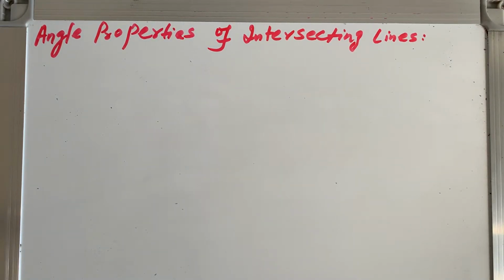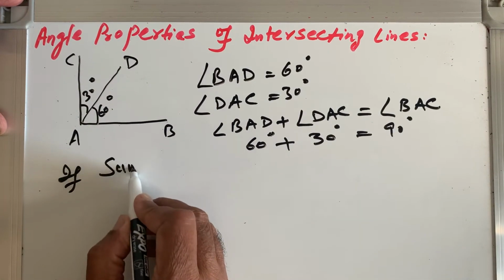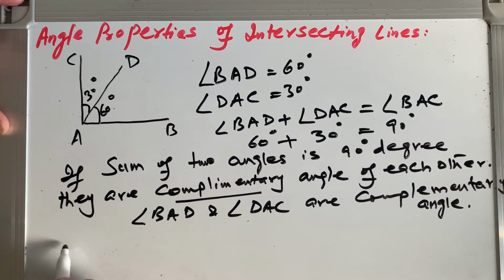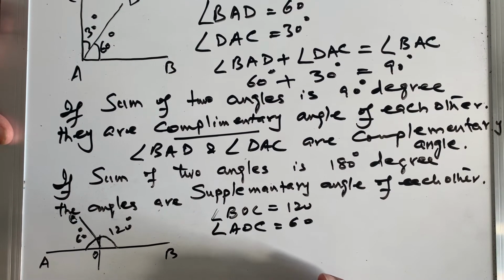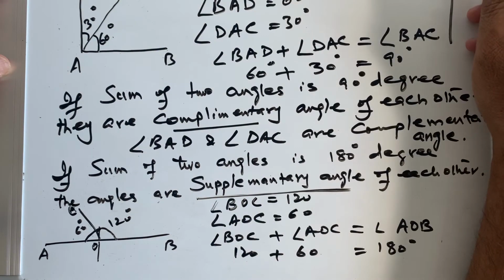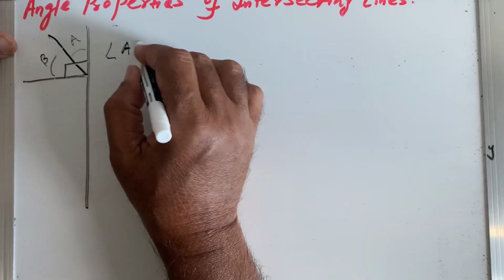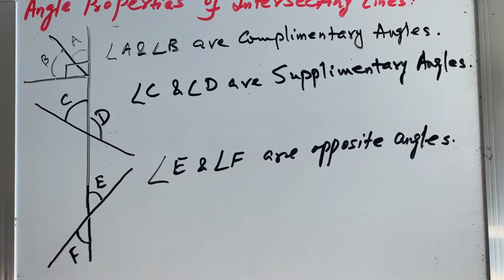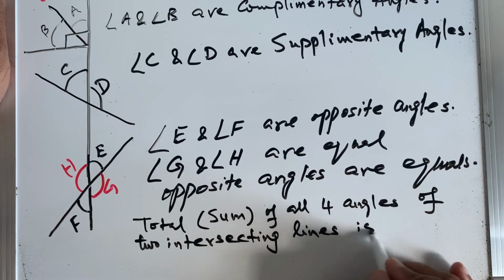Complementary Angles, Supplementary Angles and Opposite Angels Definition. Subscribe to my channel🔔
Angle Properties of Intersecting Lines.
Definition and understanding of Supplementary, Complementary and Opposite Angles.